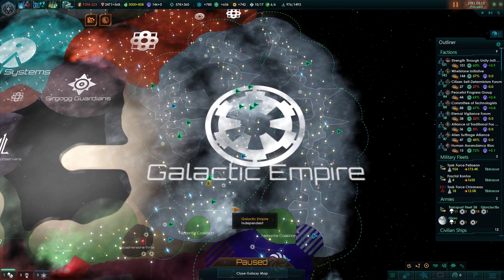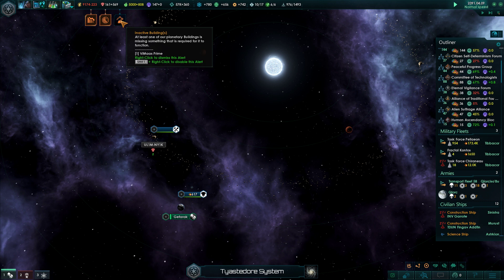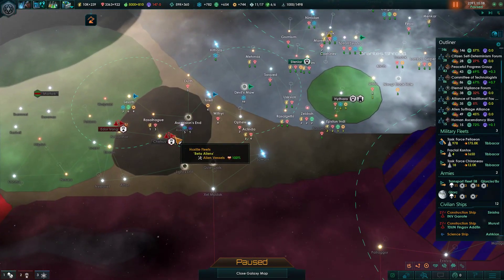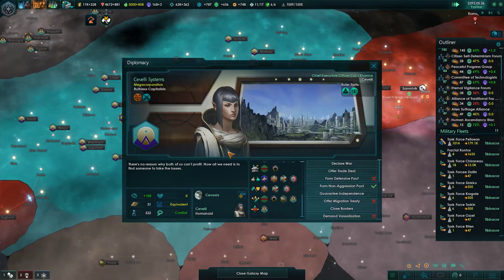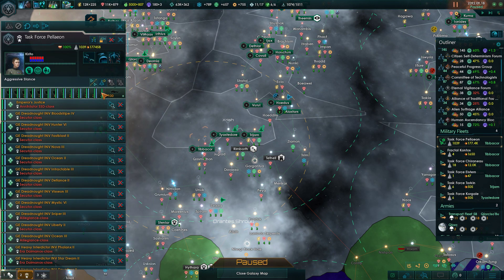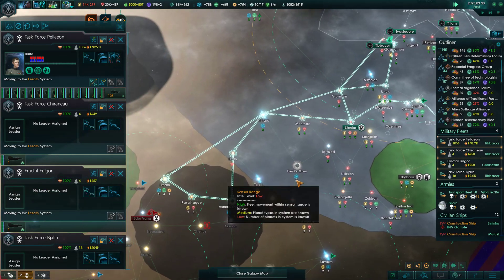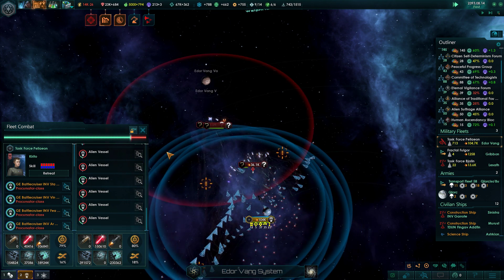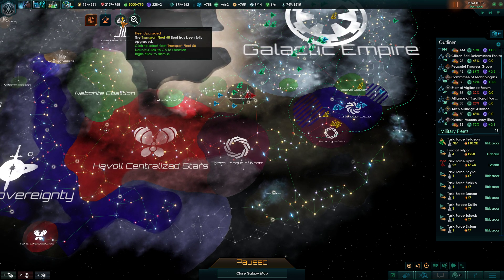Stellaris, A Galaxy at War The Galactic Empire - Season 2 Part 55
) to get in touch directly and hear about live streams